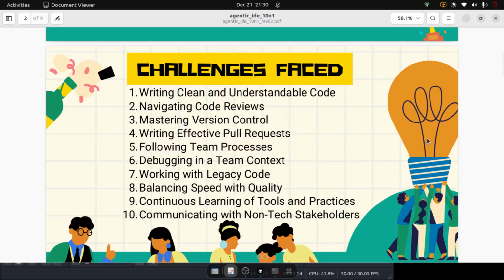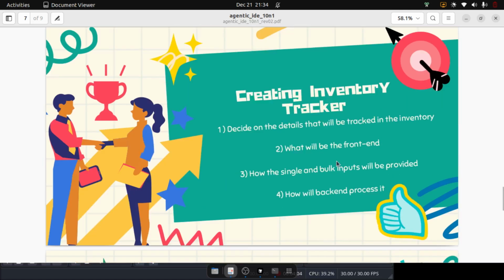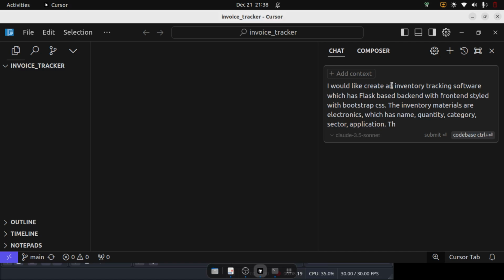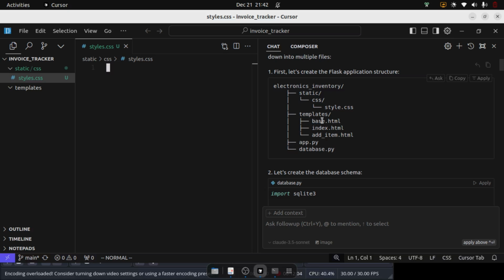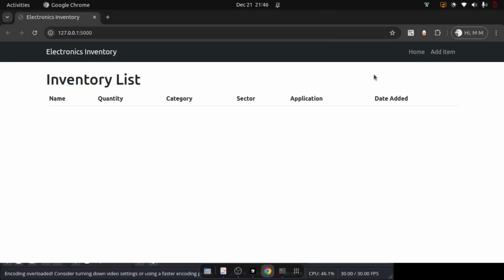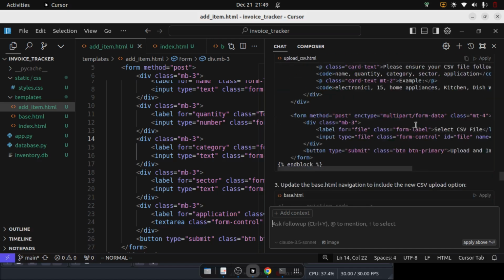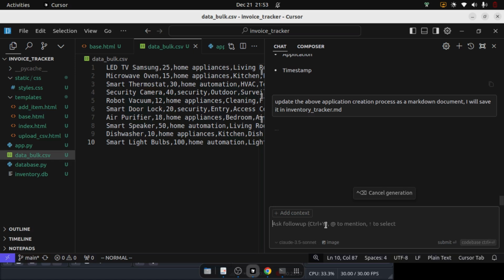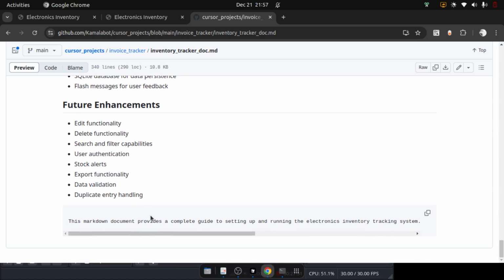Python Boot Camp Demo with Agentic IDE | Coding Inventory Tracker Web App with Agentic IDE Live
Agentic IDE have significantly reduced the barrier to enter into software development.

One can easily start developing their Idea into a MVP in very limited amount of time.
In this video we will develop a MVP of a inventory tracker, which takes inventory details
and updates the database. Then it displays the inventory details in the front-end.

You can book a One on One Demo for Python Agentic IDE Boot Camp with

chapter:
0:00 Intro
0:30 Challenges Faced by Software Devs
1:10  Your Transition Made Easy
1:40 How the One on One works
2:20 What Agentic IDEs are Capable of
3:25 Becoming comfortable with GIT
4:08 What is the Point of Having a One on One
5:12 Deciding Requirements of Inventory Tracker
6:10 Starting with Cursor IDE to Create Project
7:00 Building the Inventory Tracker with Cursor
10:15 Completing the First Prompt and Generating Code
11:10 Why Replicate the File Folder Structures Manually
13:10 Updating Generated code Into Files
15:50 Running Flask Server & Demo of Inventory App
17:00 What features can be added
17:50 Creating Feature in Web App for Bulk Input of Inventory Data
20:00 Updating the Existing Files Correctly
21:10 Generating dummy CSV data for Bulk Input
22:40 Testing Bulk Input & See Display
23:20 Generating Markdown Documentation
25:35 Updating the Git Hub Repo
26:10 Recap & How I can Help
27:00 Sharing Code & Documentation
27:55 Outro